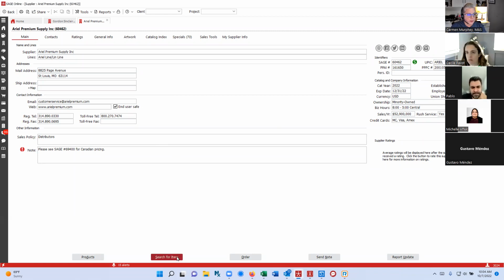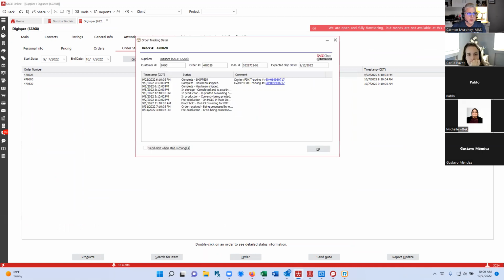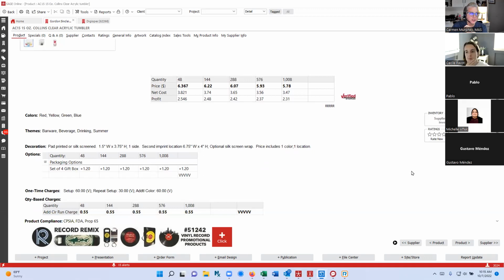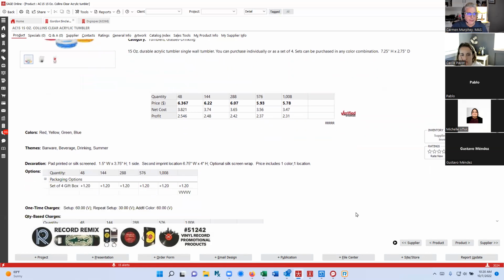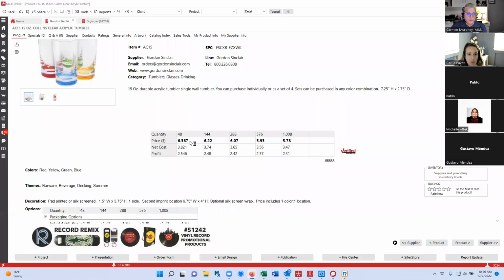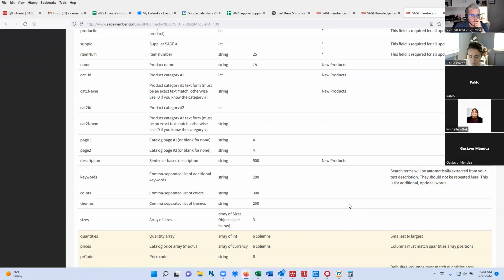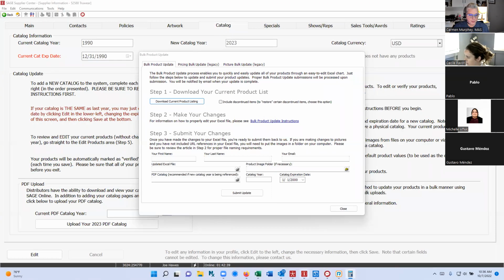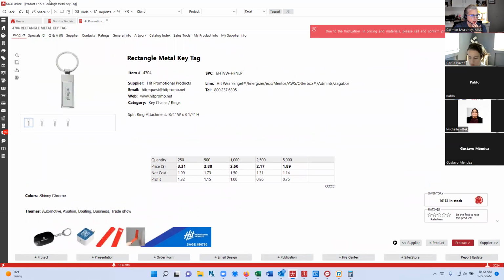Gordon Sinclair Integration Meeting 10/7/22